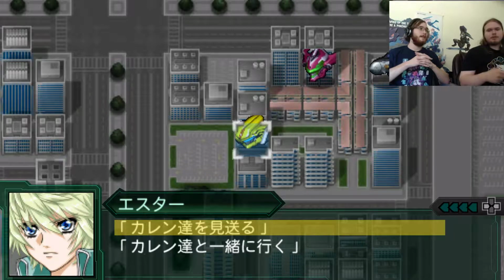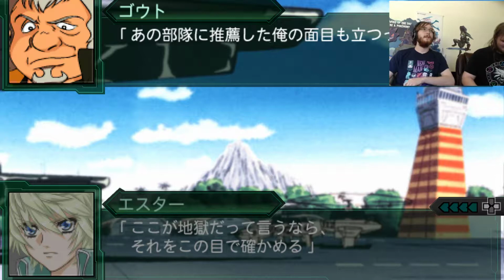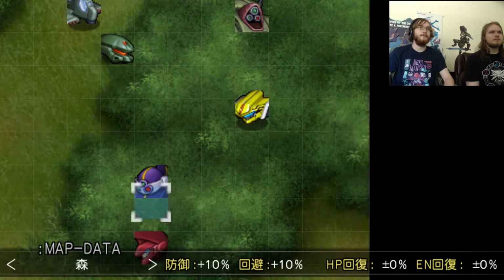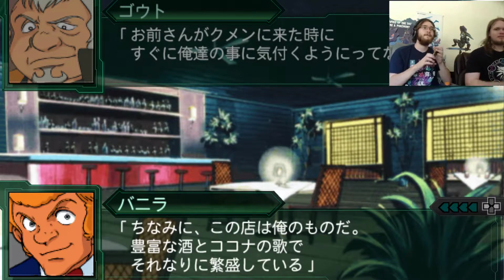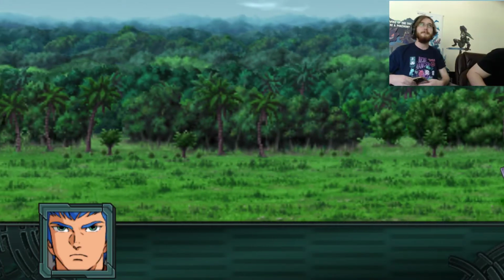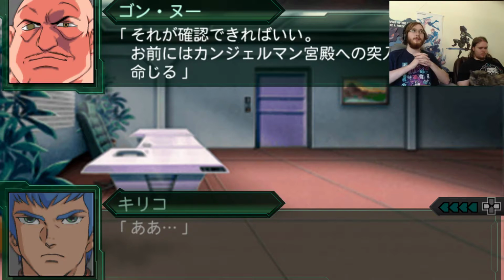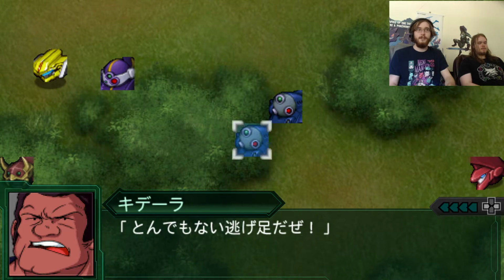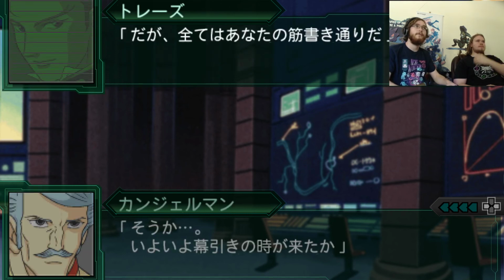SRW Z2 Saisei Part 2: A Jungle Hell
Join Esther's quest to see the state of the world, as she heads to Kummen to serve as a mercenary. Enjoy the hot, humid, bloody hell that is a civil war in the jungle. And, as always, try not to explode in an ever-reliable Scopedog!  Also, Chirico is back. Long live the greatest glass cannon alive?